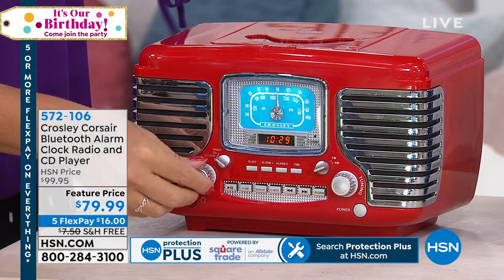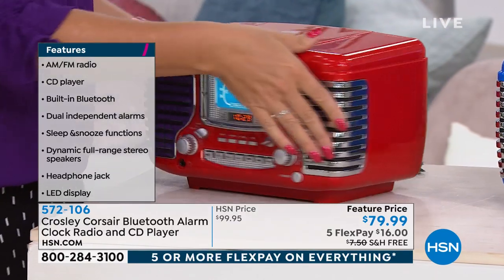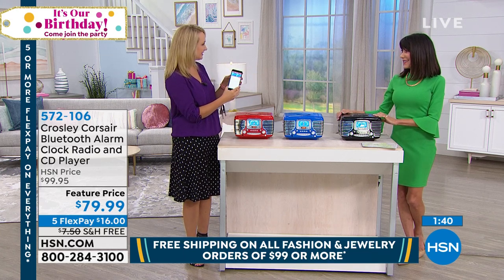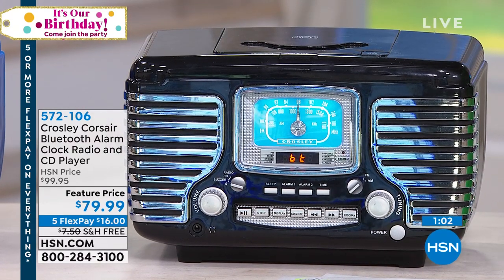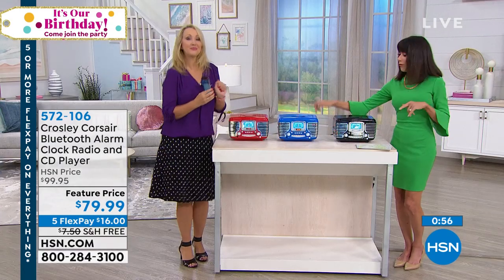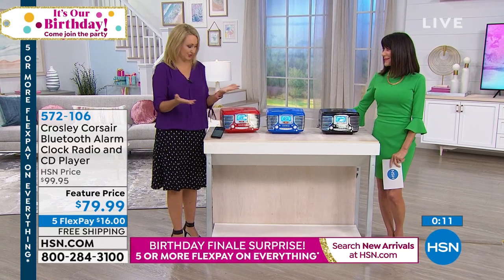Crosley Corsair Bluetooth Alarm Clock Radio and CD Player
Modern functionality meets fabulous retro style in this awesome clock radio. Styled like a 1950s automobile, this beauty features enough color and chrome to get your engine revved up and rolling each morning. Modern touches include Bluetooth connectivity, dual independent alarms, AM/FM radio and CD player and dynamic, fullrange stereo speakers to bring your wakeup call in rich clarity. Wake up and rock out, sleepyhead!

    Corsair alarm clock/radio/CD player
    Instruction manual